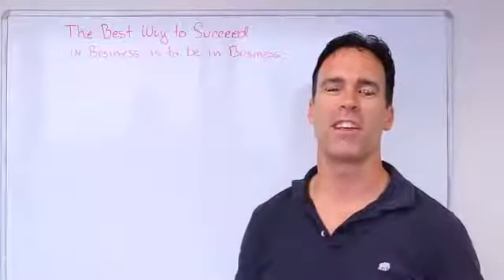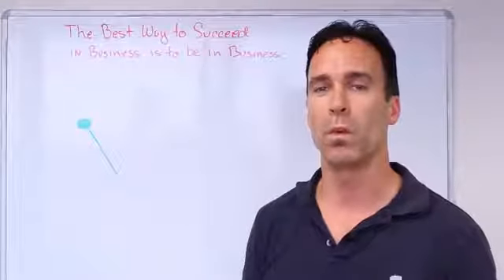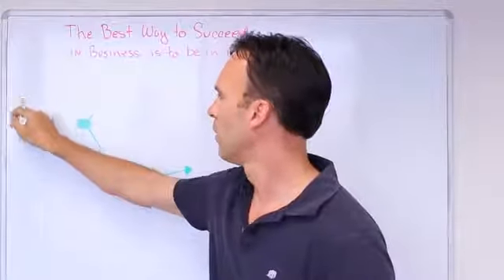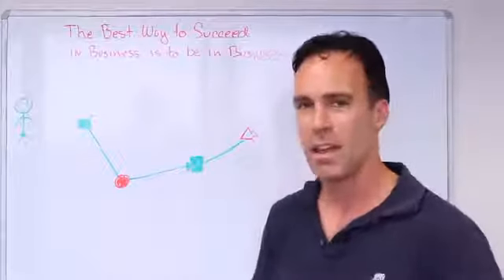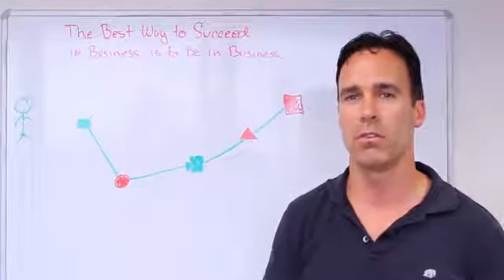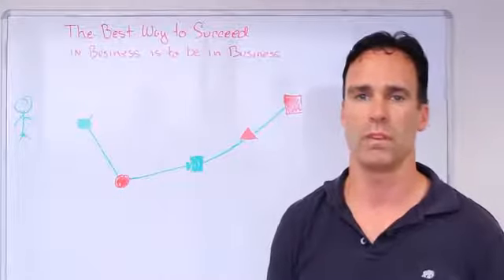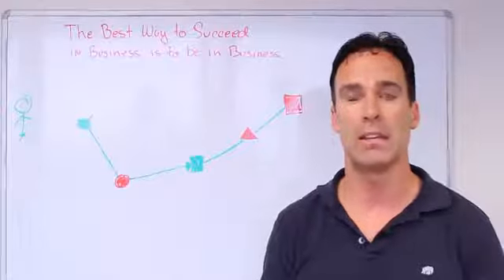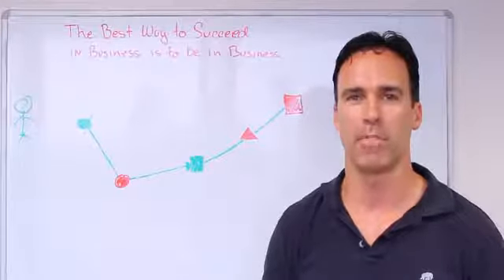BHIP - How to Start a Business with No Money - Rob Buser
BHIP EVENT via EVENTBRITE

THIS YOU MAY EXPECT WHEN YOU COMMIT WITH ME TO COME ON BOARD IMPACT
- WE WILL CREATE SALES FUNNEL MONEY MACHINES FOR ALL PRODUCTS AND SERVICES
- GET IN - GET READY - GET REAL - LETS DO GOOD

- MAKE A DECISION
- YOU ARE WAY AHEAD OF THE REST OF THE WORLD

- YOU REALLY HAVE FIRST MOVERS ADVANTAGES
- YOU ARE REALLY IN THE TOP
- NO SPECIAL TREATMENT NEEDED

- JUST REGISTER FOR NOW!
- GO PRO A.S.A.P.
- WE ARE FRONT-LOADING...
- WE LOVE YE

See YOU and yours on the beaches of the world...

Rob Buser
B-HIP World-wide TopTeam Leader

Skype CONNECT: rob.buser
use the ...TAKE ACTION NOW... account please